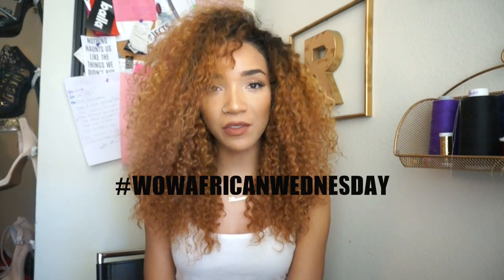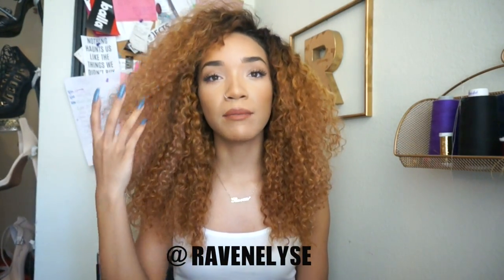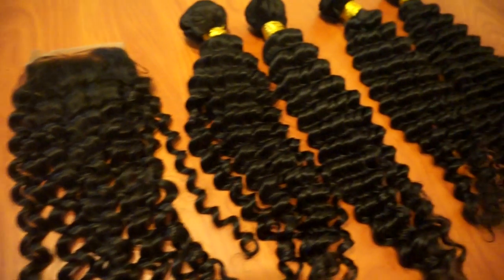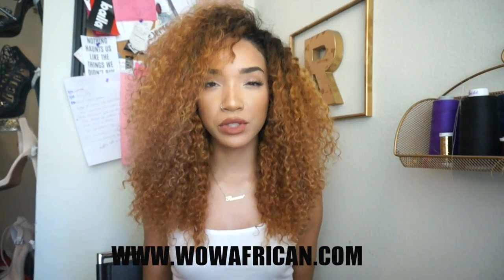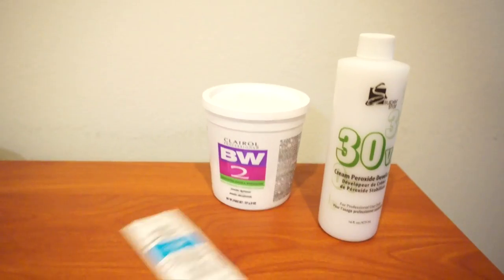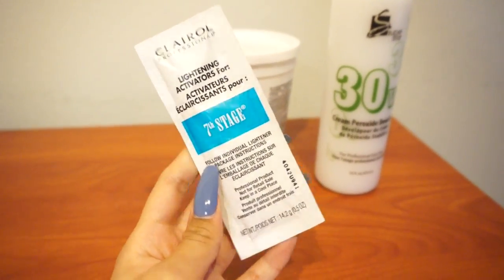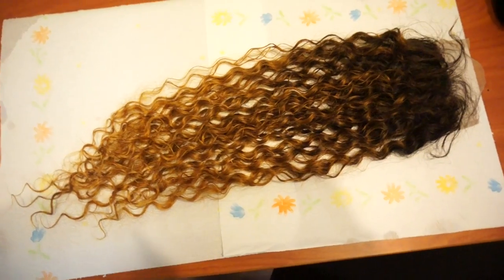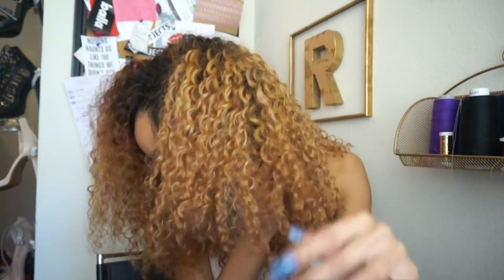HAIR| Curly Blonde DIY Wig (WowAfrican Virgin Brazilian Bundles)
Natural Color Water Wave Brazilian Virgin Hair Weave 4pcs Bundle[WB29]
Hair color: Natural
Hair Length: 16,18,20,22in bundles
Weight: 100grams/bundle

Natural Color Water Wave Brazilian Virgin Hair Lace Closure 4x4inches [LC25]
Hair Length:14in closure
From Mar.5th- 15th

WowAfrican Promotions:
1. Monthly Special: Weaves &Closure Bundle Sale,Rock bottum Price!

Camera: Sony NEX3
Editing Software: Final Cut Pro
Location: Texas
School: University of North Texas
College Major: Fashion Design
Age: 21
Ethnicity: African American
Height: 5'11
Workout/Diet plan: None